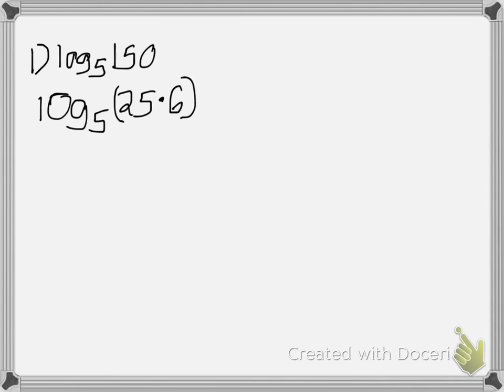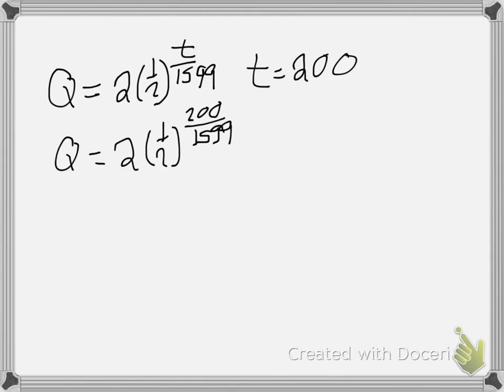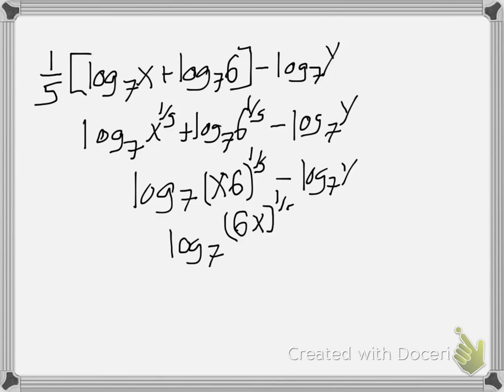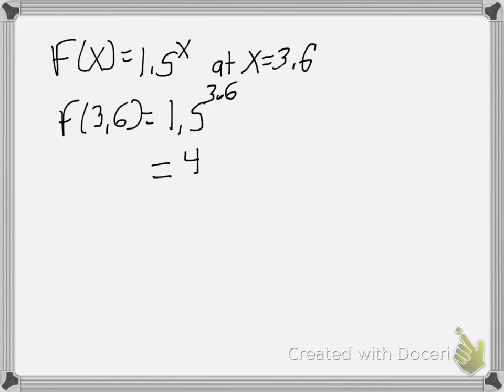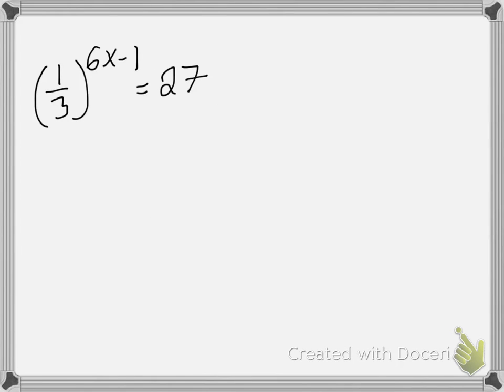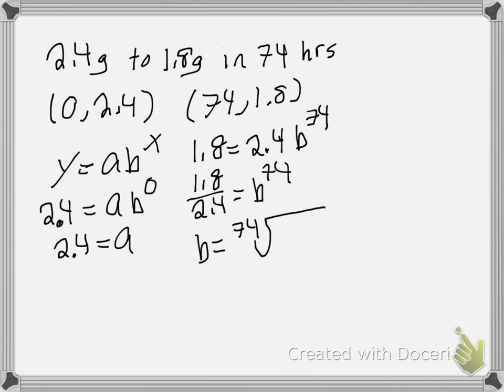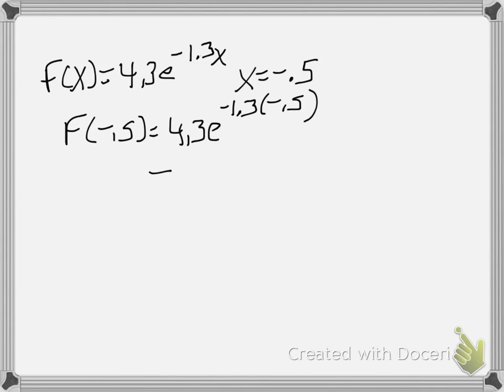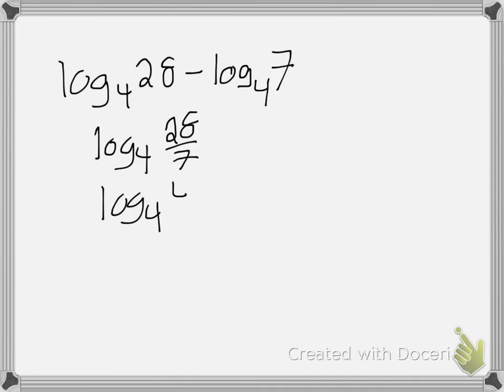Unit 3 test in 25 minutes